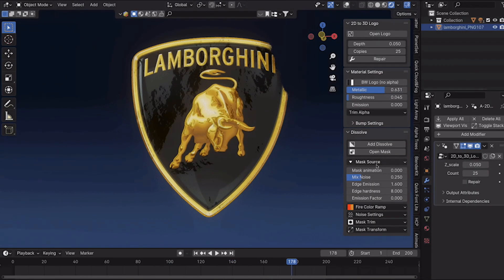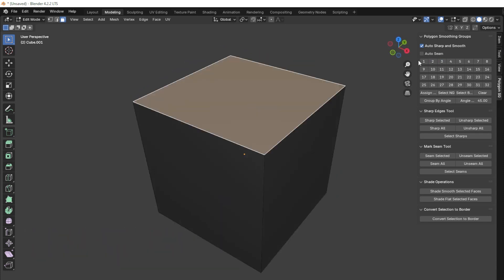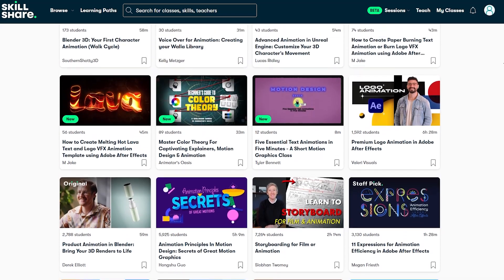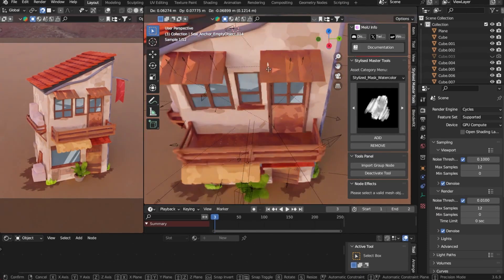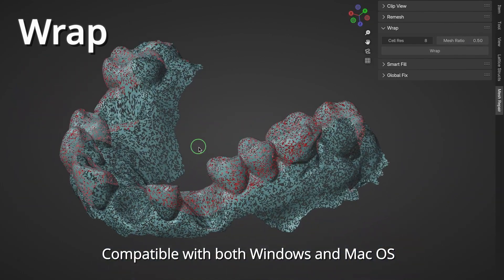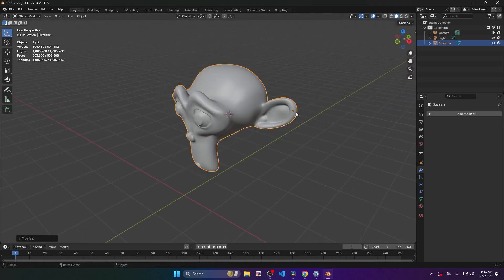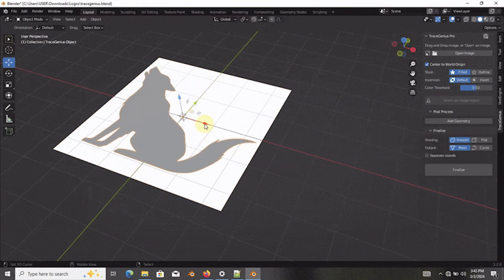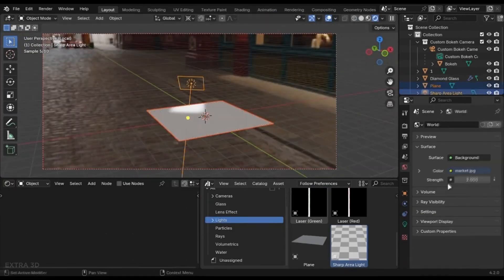New Blender Addons You Probably Missed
00:00 Intro

00:25 Stamp Master► 69% OFF until 10/17/24

01:17 Polygon Smoothing Groups (Beta)

03:58 Stylized Master Tools

05:06 2D To 3D Logo

05:58 Mesh Fix Wizard

07:23 3Dgs Render By Kiri Engine

07:56 Easy Pivot

08:49 Particles Box ► 90% off

09:53 Tracegenius Pro 3.1 (Update)► 30% OFF for a limited-time.

10:38 Cinematic Starter Pack

Productivity►:
Clean Panels